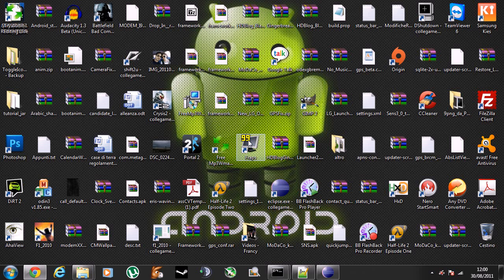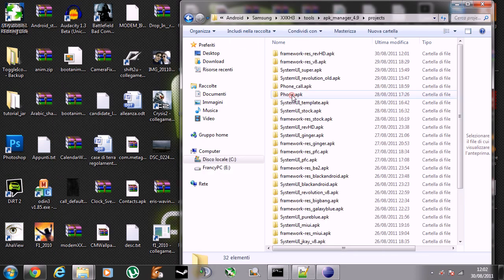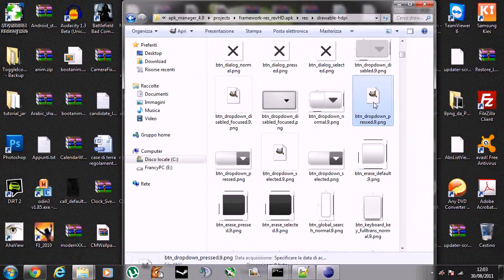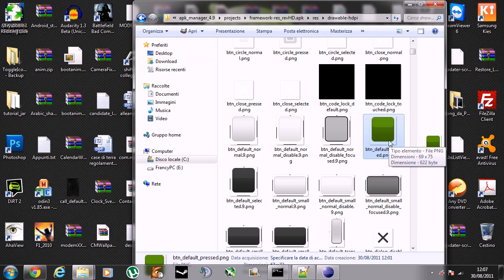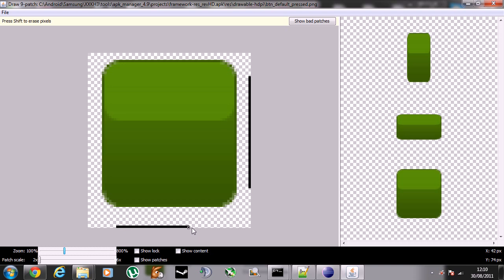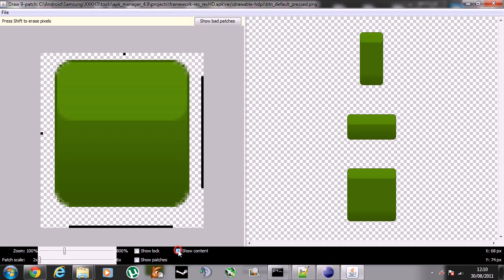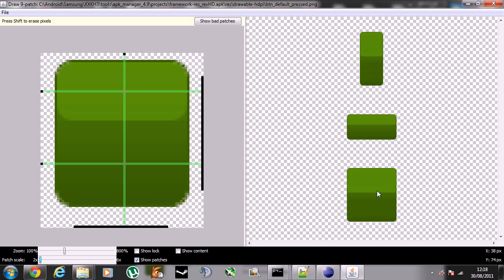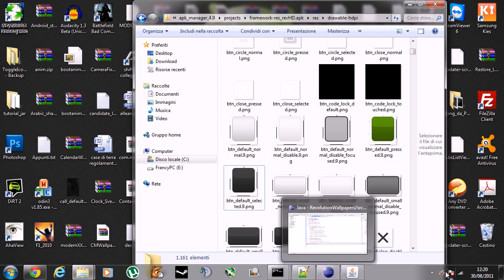Draw9patch Tutorial [HD]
This video tutorial shows how use Draw 9-patch tool, it allows you to easily create a NinePatch graphic using a WYSIWYG editor.
Draw9patch application is located inside your Android SDK /tools directory.

Requirements:
-Java Platform, Standard Edition JDK
-Android SDK